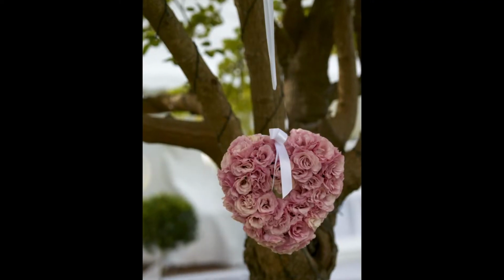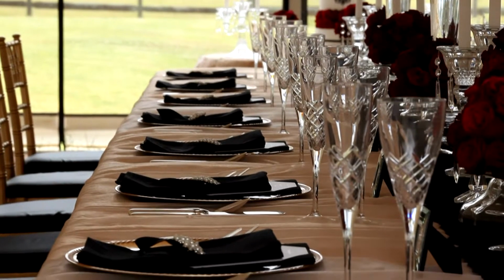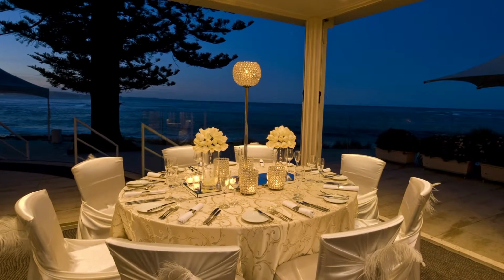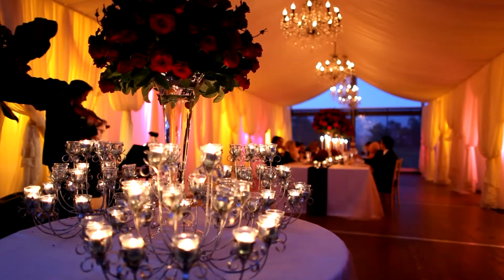Wedding Theming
To find wedding theming and decorating experts plus hundreds of theming ideas for your wedding,

We talk with Sophie from Romeos chair about all the considerations that go into choosing your wedding theme. Consistency and simplicity are the key to creating a truly memorable event.

You can carry your theme throughout the entire wedding starting with the save the date cards all the way to the table settings.